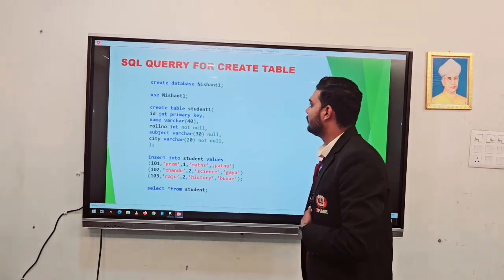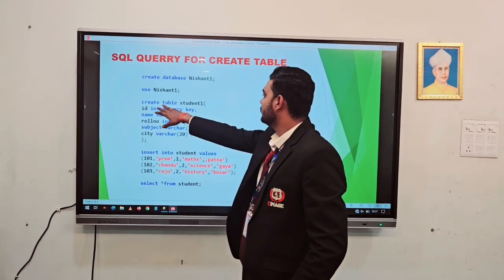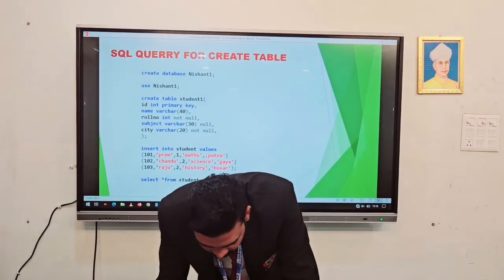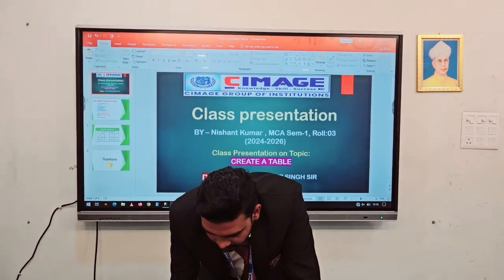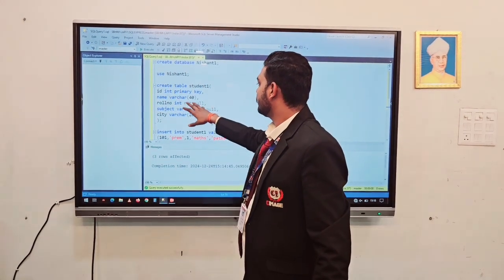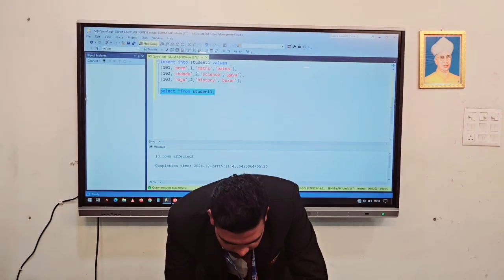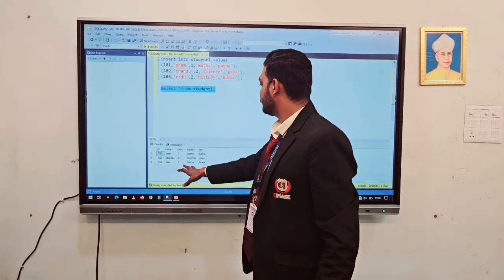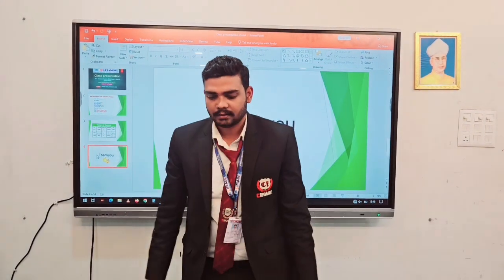PRESENTATION BY MCA FIRST SEM STUDENT(NISHANT KUMAR)